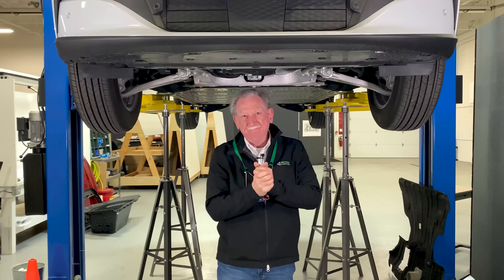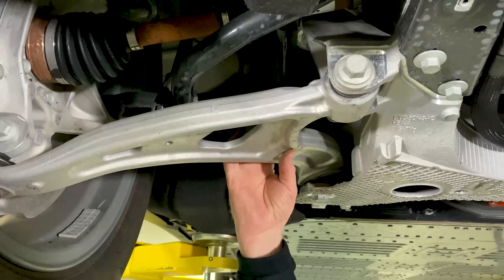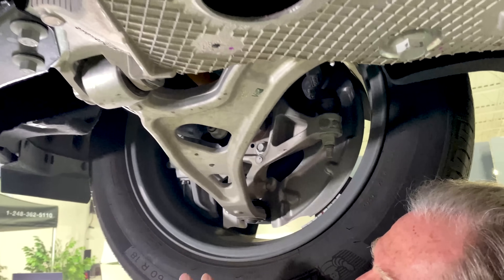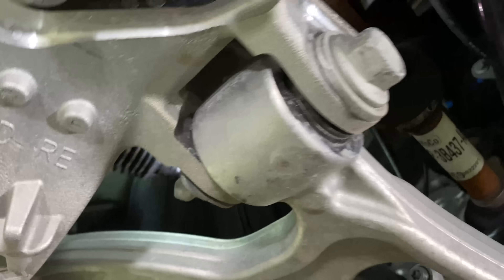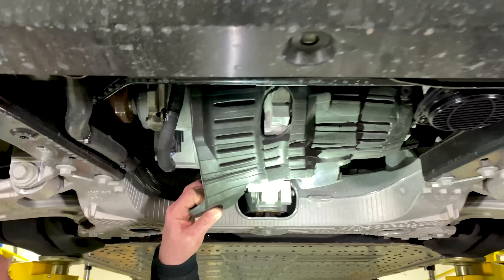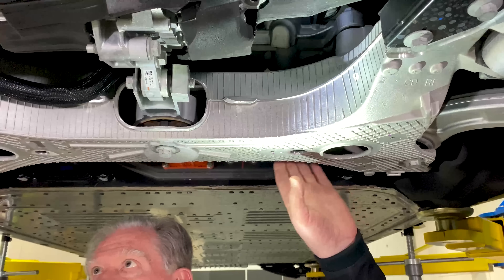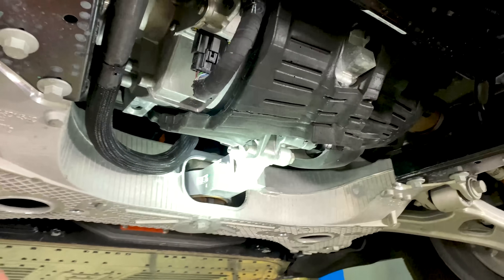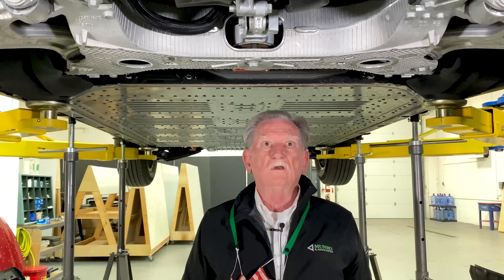2021 Ford Mustang Mach-E: E3 - Hoist Review | Front Suspension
Sandy and and the Munro Live team get the Mach-E up on a hoist and check out the suspension and undercarriage of the vehicle.